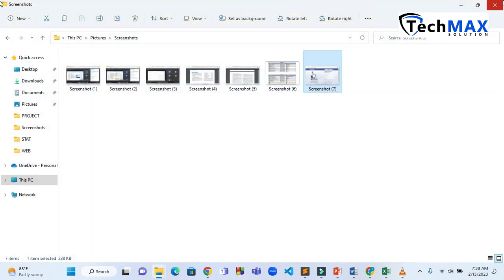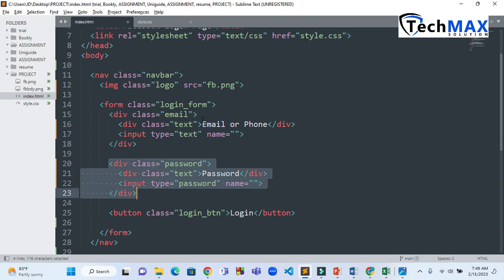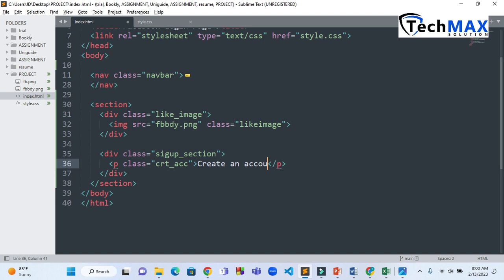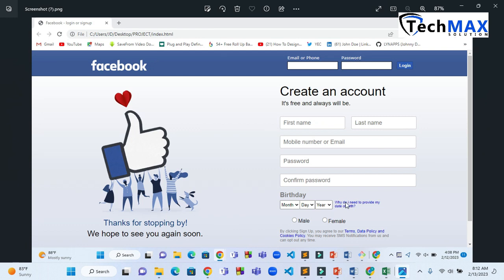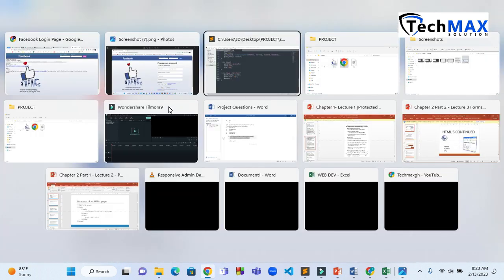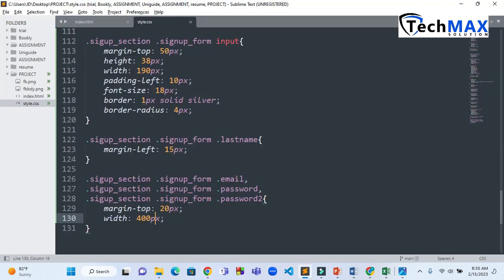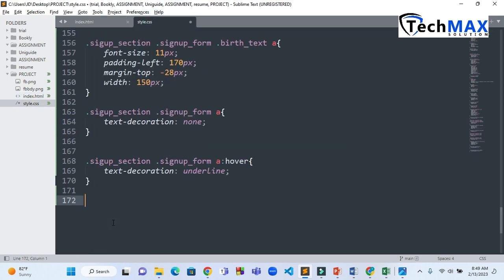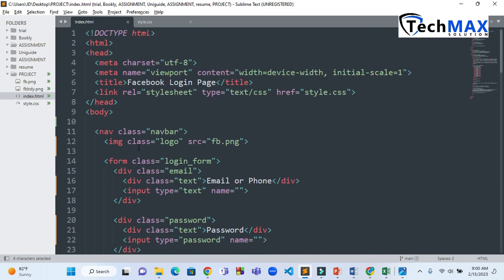How To Create Facebook Login and Signup Page Design Using Only HTML And CSS.